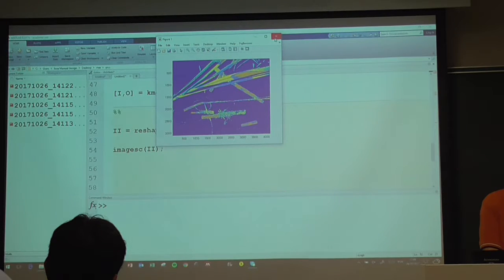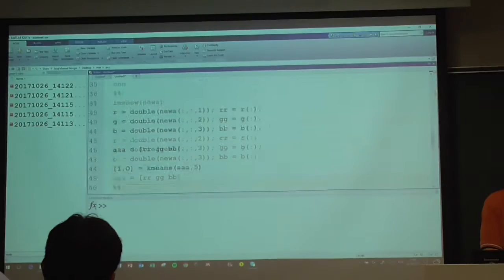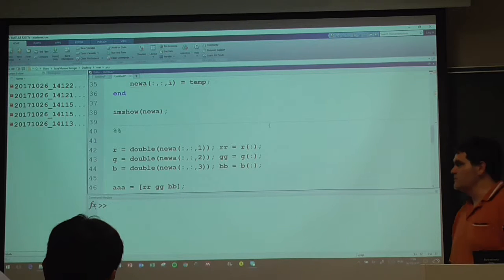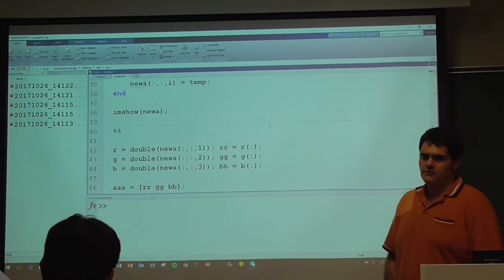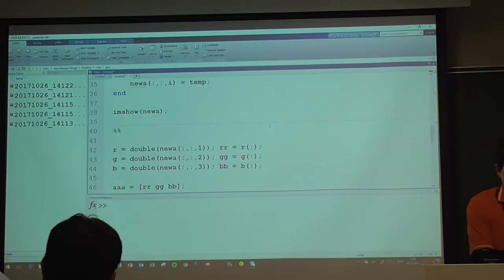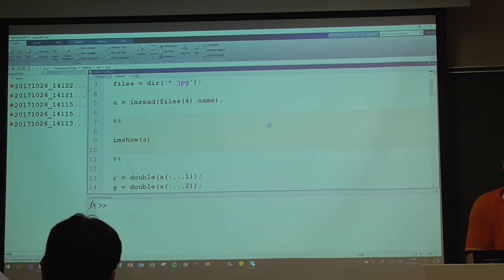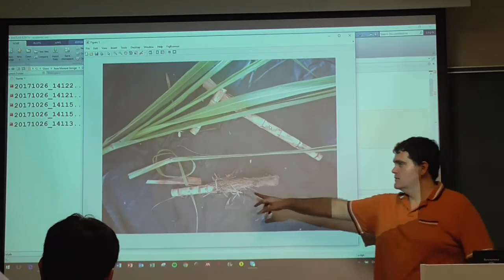Seminar in RYUKYUS, Basis of Analysis with matlab By.Prof.Amigo, 26-10-2017, Part 7